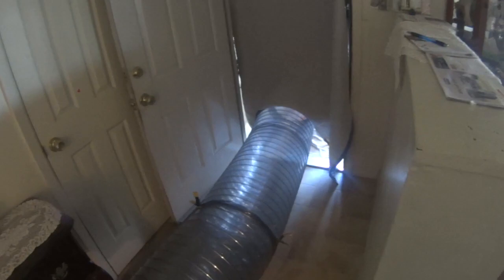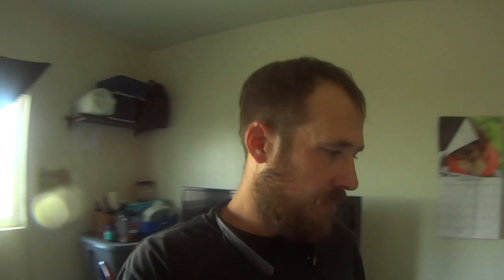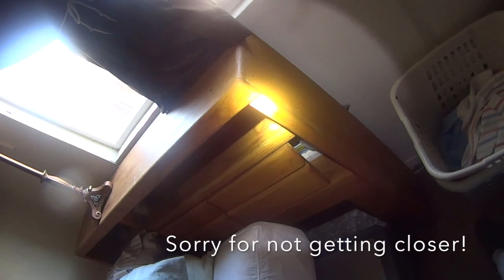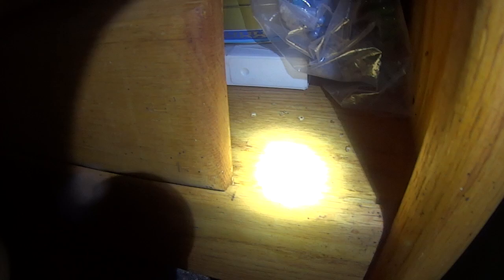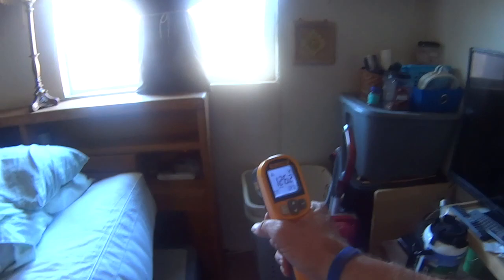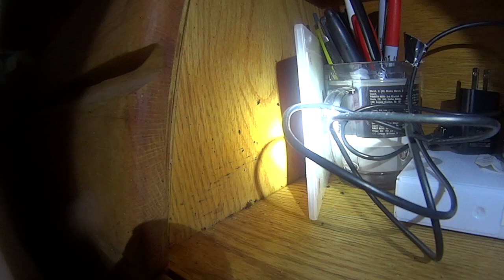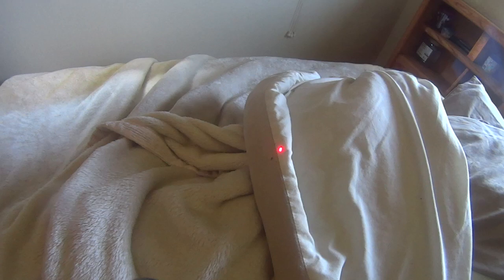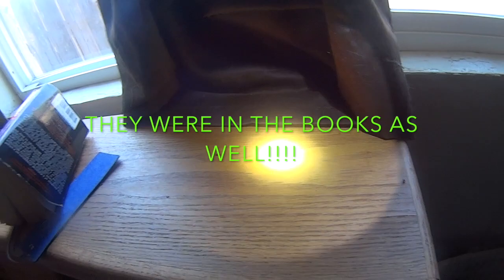Bed Bugs Chemical Free Heat Treatment in Bakersfield, CA- Cavalry Pest Control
This video is about Bed Bugs- Bakersfield, CA- Cavalry Pest Control kills bed bugs with HEAT! Its Chemical Free! so your not sleeping in chemicals. Its what I have found most effective to rid your home of bed bugs in Bakersfield, CA.